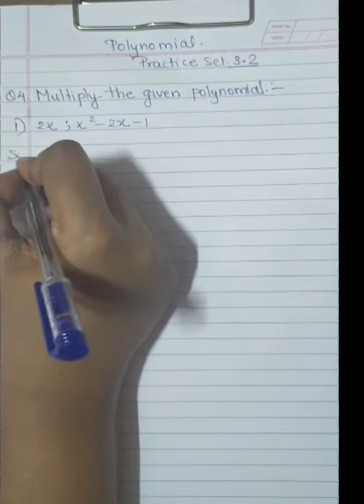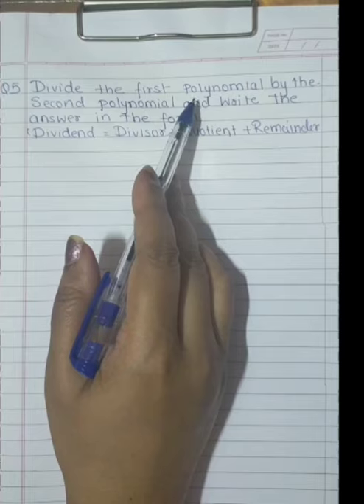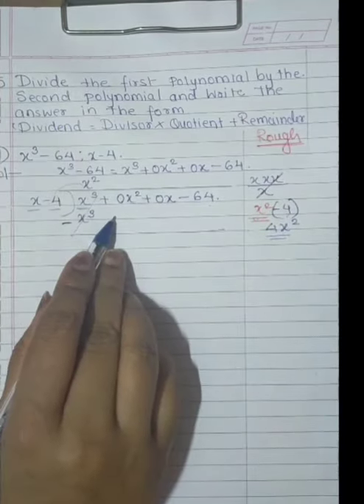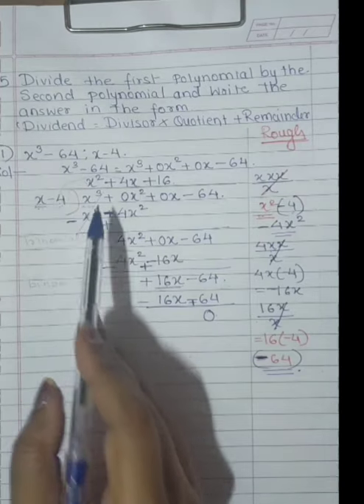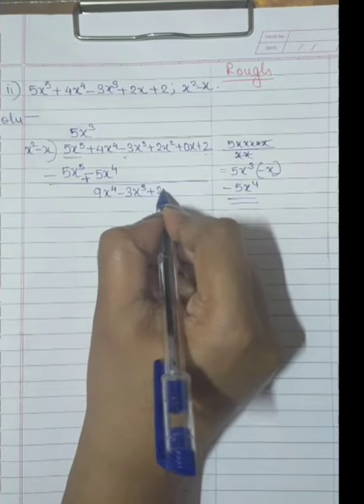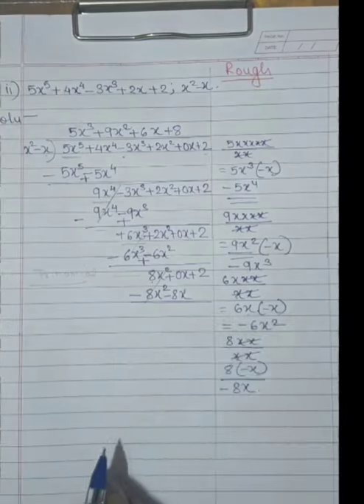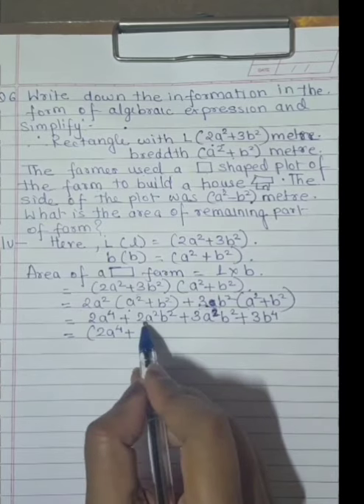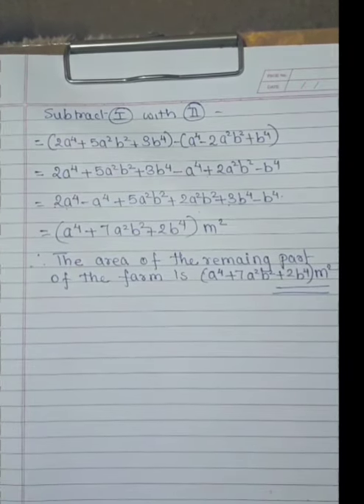practice set.3.2 polynomials class:9 MH board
polynomials practice set:3.2 (part-2) class:9 MH board question no.4,5 and 6.